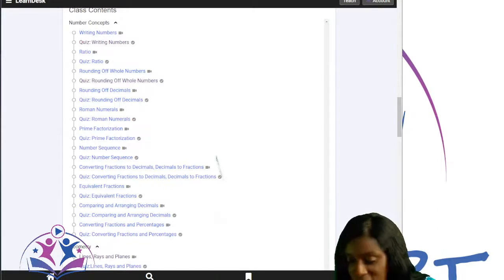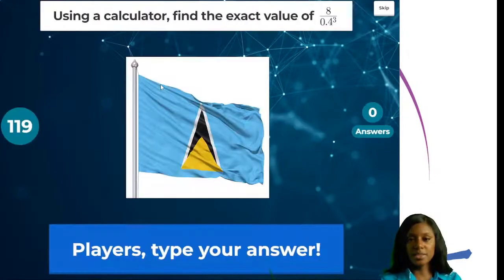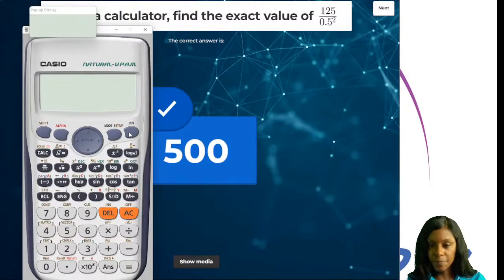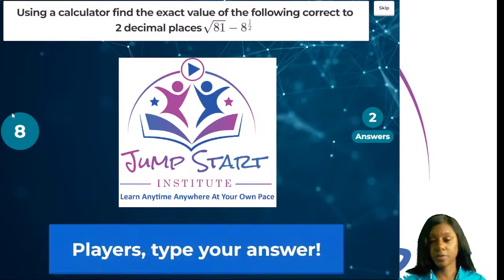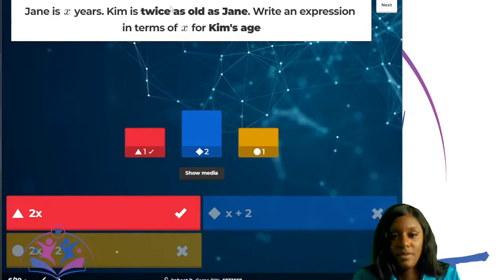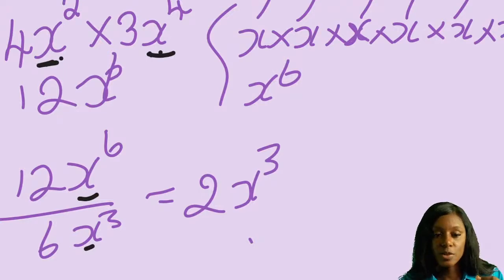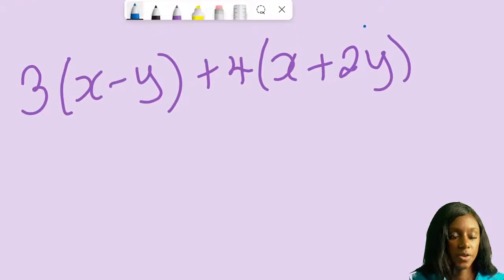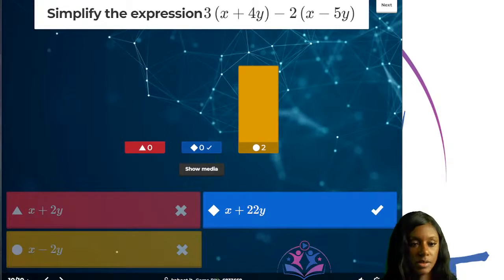Basic Algebra and Computation Grade 11 or CSEC MATH